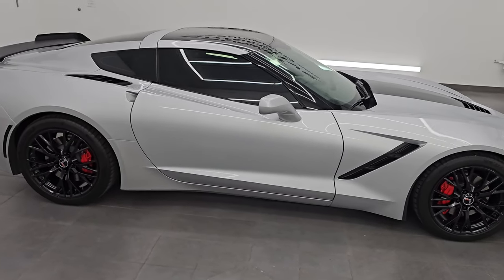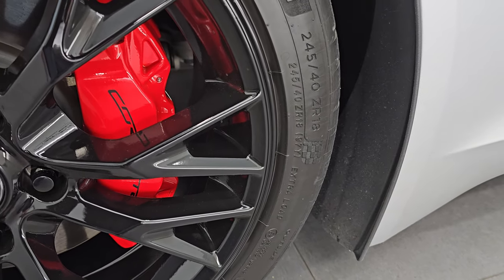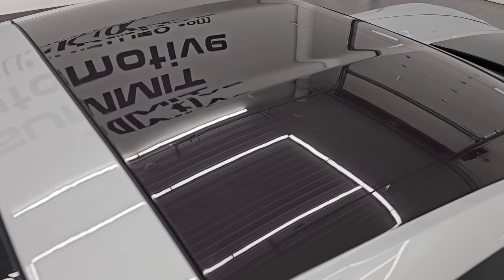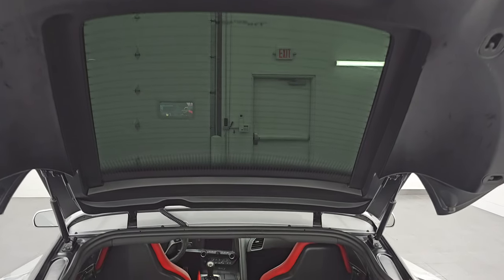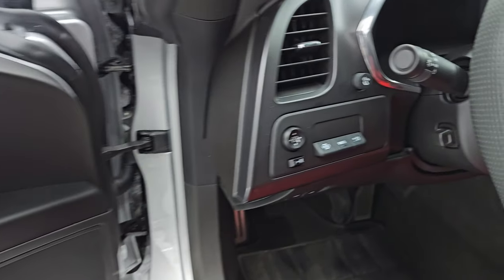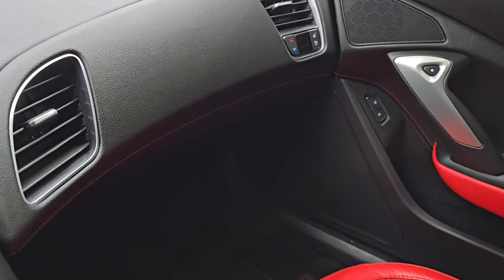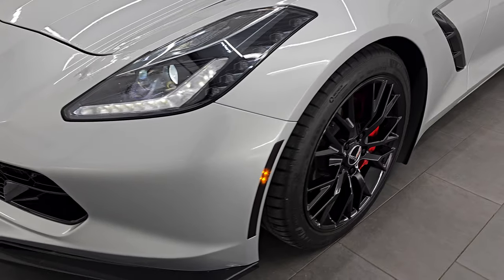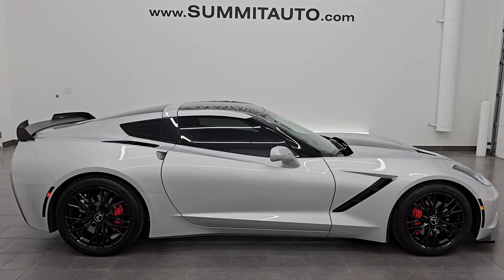2015 CHEVROLET CORVETTE 2LT 7 SPEED BLADE SILVER 4K WALKAROUND 13842ZA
This 2015 CHEVROLET CORVETTE 2LT 7 SPEED STICK SHIFT WITH ADRENALINE RED LEATHER IN BLADE SILVER METALLIC FOR SALE IN FOND DU LAC OSHKOSH WISCONSIN 54935 is the vehicle we did walk around review of today.

Thank you for checking out this video of this 2015 CHEVROLET CORVETTE 2LT 7 SPEED STICK SHIFT WITH ADRENALINE RED LEATHER IN BLADE SILVER METALLIC FOR SALE IN FOND DU LAC OSHKOSH WISCONSIN 54935

STOCK: 13842ZA
PRICE: $38,999
MILES: 39,214
MAKE: CHEVROLET
MODEL: CORVETTE
VIN: 1G1YC2D78F5104639
LOCATION: FOND DU LAC OSHKOSH WISCONSIN, 54937 TRUCKS ON 41

* 6.2 Liter V8 Engine, 455 Horsepower, 460 Lb-Ft Torque
* Two Door Coupe
* LT2 Package 2LT LT
* 7 Speed Manual Transmission Stick Shift Seven Speed
* Rear Wheel Drive RWD 4x2 Two Wheel Drive
* Reverse Backup Camera Rearview Camera
* AWE Dual Rear Exhaust
* Onstar System
* Non Smoker
* Dual Power Air Conditioned Ventilated and Heated Seats
* Red Leather Seats
* Bucket Seats
* Memory Driver's Seat
* Power Mirrors
* Stabilitrak Traction Control
* Michelin Pilot Sport 4S 245/40 ZR18 Front Tires
* Michelin Pilot Sport 4S 285/35 ZR19 Rear Tires
* Decklid Spoiler
* HID High Intensity Discharge Headlights
* Sport Hood With Single Heat Extractor
* Chevy MyLink Touchscreen Radio
* Bose Premium Audio Sound System
* Bluetooth, Hands-Free Phone Controls Blue Tooth
* Keyless Entry System
* Multi-Function Steering Wheel Controls
* Heads Up Display HUD
* Factory Floormats
* Air Conditioning AC
* Cruise Control
* Power Locks
* Power Windows
* Automatic Headlights Autolamp
* Power Tilt/Telescope Steering Wheel
* Silver Ice Metallic